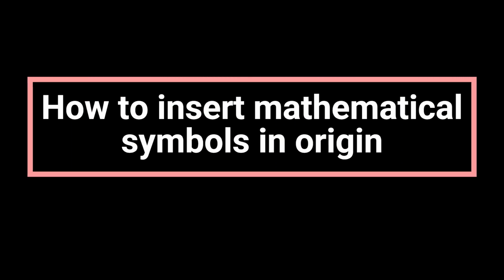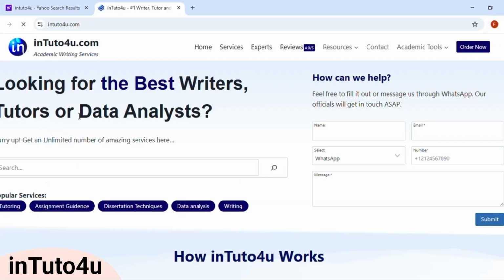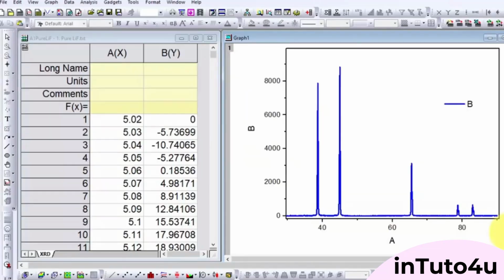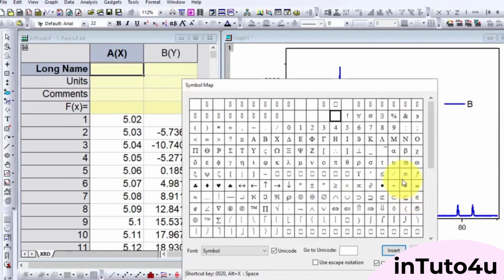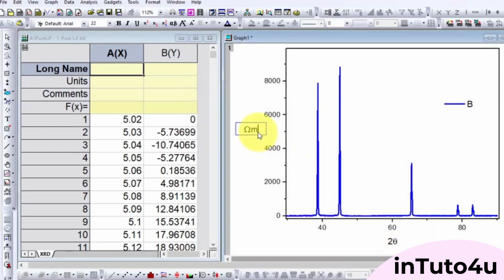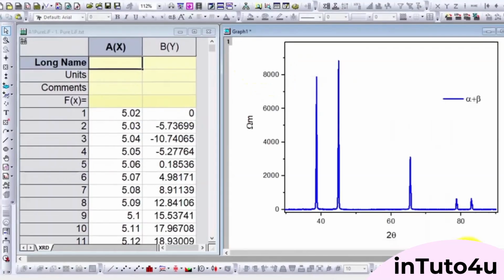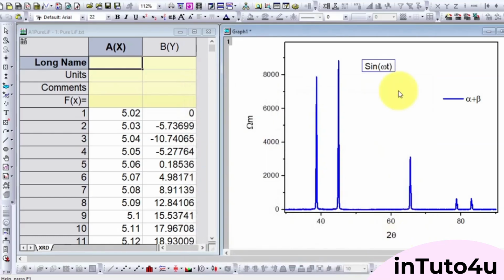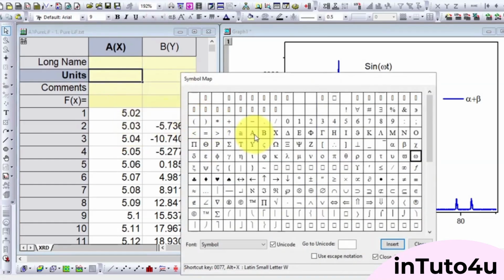How to Insert Mathematical Symbol Origin in 2026.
Welcome to our in-depth tutorial on how to insert mathematical symbols in Origin! In this easy-to-follow guide, we’ll walk you through everything you need to know to enhance your graphs, charts, and worksheets with mathematical characters. Whether you're a researcher, student, or data enthusiast, this tutorial is perfect for making your data visualizations more professional and polished.

If you’re tired of struggling with formatting math symbols or want to take your Origin graphs and worksheets to the next level then visit now to the Where u meet to the experts those help u in every methods

In This Video, You Will Learn:
How to add symbols to graphs in Origin: Insert Greek letters, mathematical operators, superscripts, and subscripts.
Editing text on graphs and worksheets: Learn to easily add text, customize labels, and place symbols exactly where you need them.
Using the Symbol Map: Insert common symbols like α, β, θ, μ, ±, Σ, π, and many others.
Practical tips for adding text and symbols: Step-by-step instructions for quick editing with a Text Tool.
Optimizing graphs and worksheets for clear, readable math symbols in Origin.

Key Features Covered:
Graph Labels and Axis Titles: How to insert mathematical symbols directly into your graph titles and axis labels for clarity and accuracy.
Worksheet Integration: Learn how to insert symbols into worksheets, making your data tables more professional and easier to understand.
Step-by-Step Symbol Insertion: From Alpha (α) to Pi (π), we cover the process of selecting and inserting any symbol you need for your work.
Customizing Symbols: Learn to use subscripts and superscripts for chemical formulas, equations, and other mathematical notations.
Efficient Symbol Management: How to access and manage a variety of mathematical symbols quickly within Origin’s interface.

Why You Should Watch:
Perfect for beginners: Whether you're new to Origin or looking to improve your workflow, this tutorial is easy to follow and packed with helpful tips.
Boost your productivity: Master how to insert mathematical symbols and text seamlessly, saving time on formatting.
Enhanced graph presentation: Learn how to make your data visualizations more professional and effective by adding clear and accurate mathematical symbols.
Step-by-step guidance: We walk you through the process from start to finish, showing every option and tool to use.